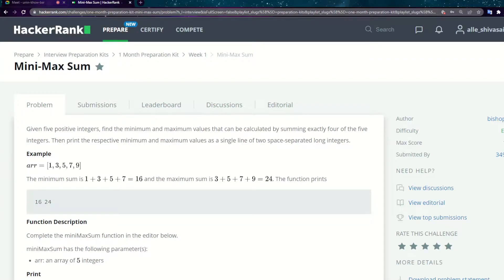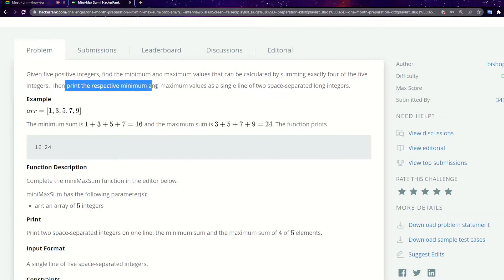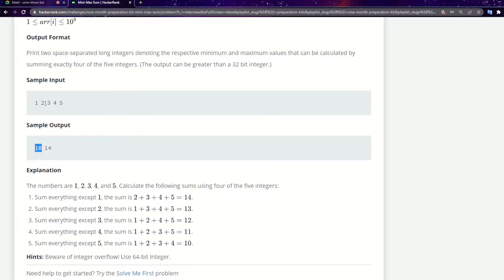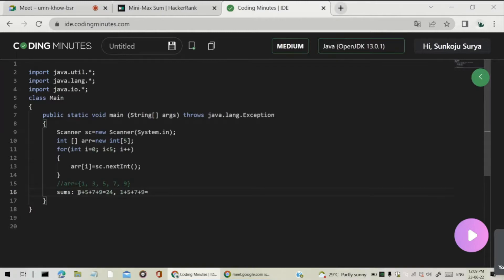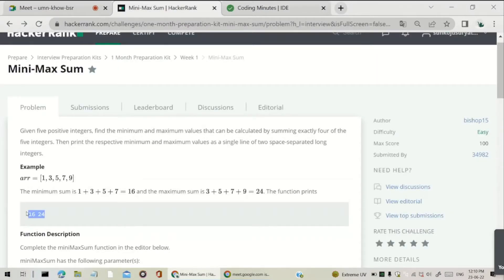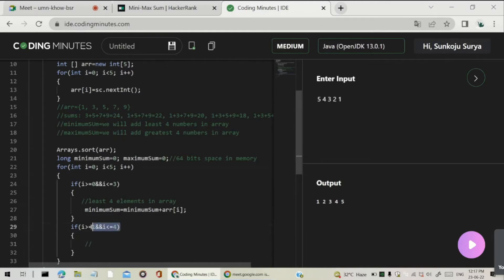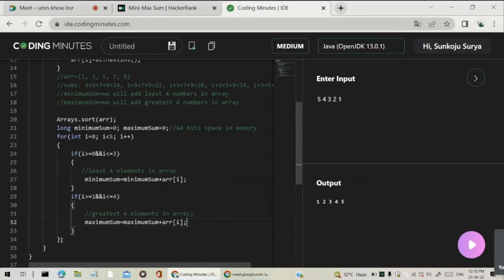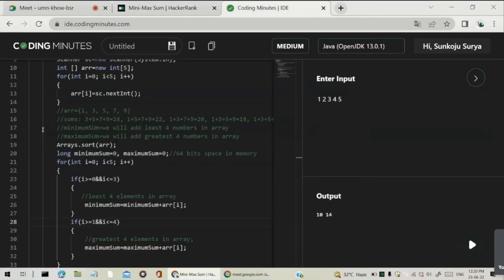Mini-Max Sum Problem in Java | Hacker Rank Interview Preparation | One Month Preparation Kit.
This video is about Step by step explanation of Mini-Max Sum problem on Hacker Rank.
Mini-Max Sum

Given five positive integers, find the minimum and maximum values that can be calculated by summing exactly four of the five integers. Then print the respective minimum and maximum values as a single line of two space-separated long integers.

Example

arr = [1,3,5,7,9]

The minimum sum is 1+3+5+7 = 16 and the maximum sum is 3+5+7+9 = 24 . The function prints

16 24
Function Description

Complete the miniMaxSum function in the editor below.

miniMaxSum has the following parameter(s):

-- arr: an array of 5 integers
Print

Print two space-separated integers on one line: the minimum sum and the maximum sum of  of  elements.

Input Format

A single line of five space-separated integers.

Output Format

Print two space-separated long integers denoting the respective minimum and maximum values that can be calculated by summing exactly four of the five integers. (The output can be greater than a 32 bit integer.)

Sample Input

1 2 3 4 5
Sample Output

10 14
Explanation

The numbers are 1, 2, 3, 4, and 5. Calculate the following sums using four of the five integers:

1. Sum everything except 1, the sum is 2+ 3+ 4+ 5 = 14.
2. Sum everything except 2, the sum is 1+ 3+ 4+ 5 = 13.
3. Sum everything except 3, the sum is 1 + 2 + 4+ 5 = 12.
4. Sum everything except 4, the sum is 1+ 2+ 3+ 5 = 11.
5. Sum everything except 5, the sum is 1 + 2 + 3 + 4 = 10.

After copying and pasting the code, still not working
Don't Worry I'm hereby to help you
Ping me on Instagram.